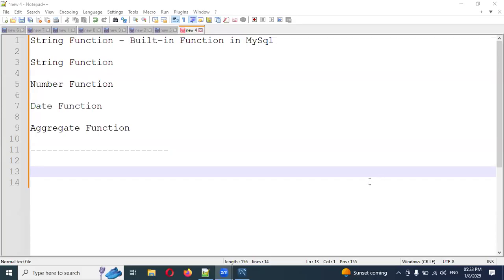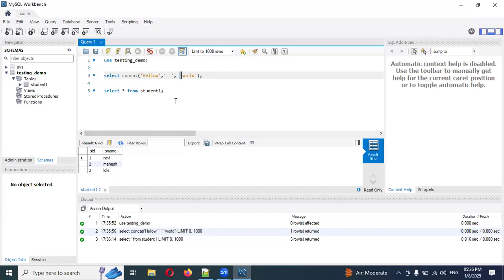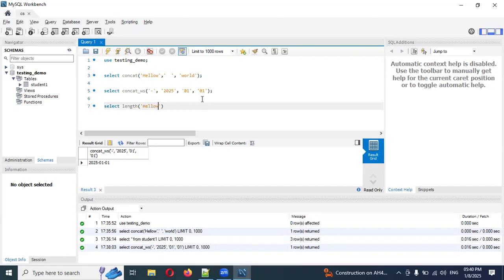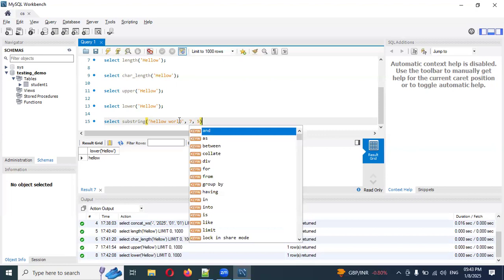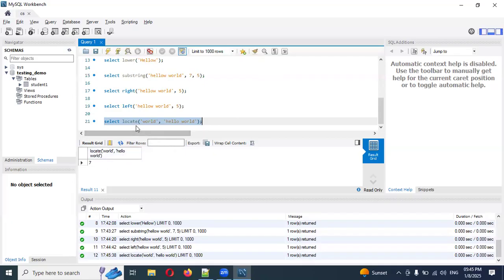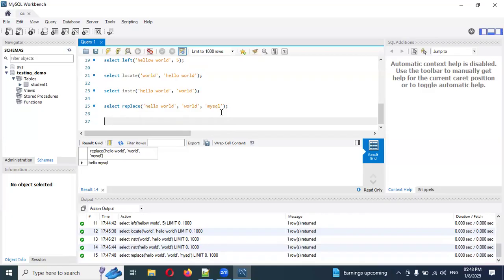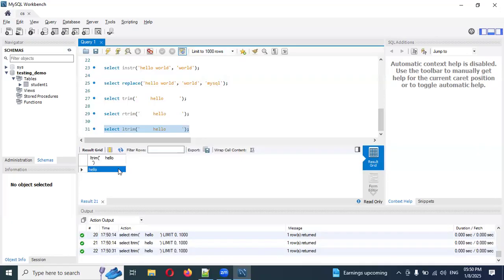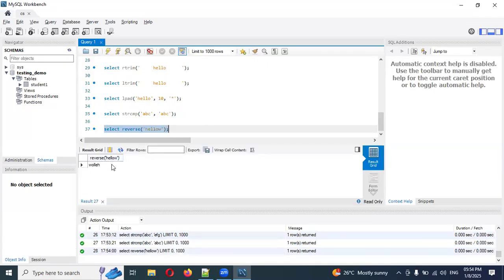Part 11: Built in Function - String Function in MySql